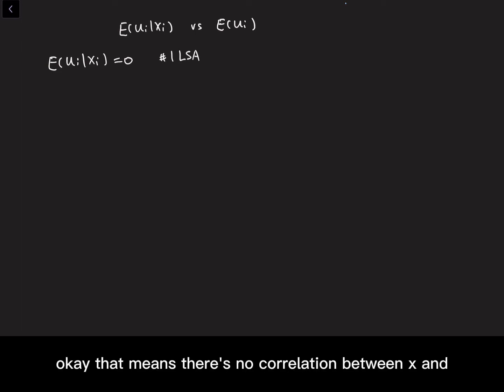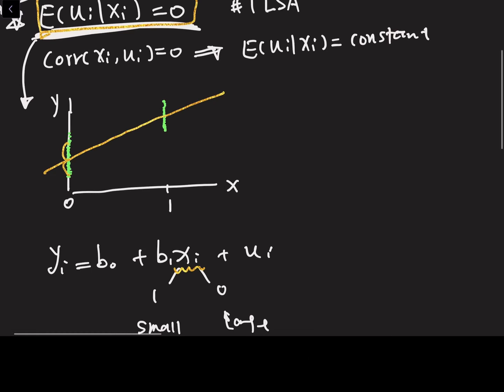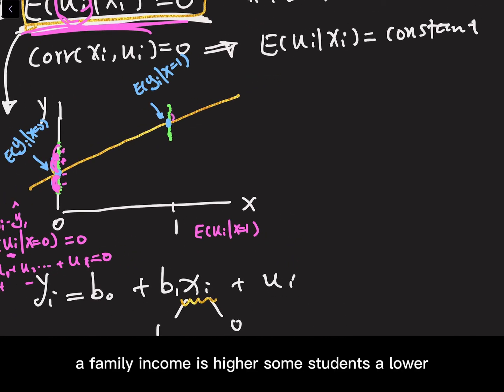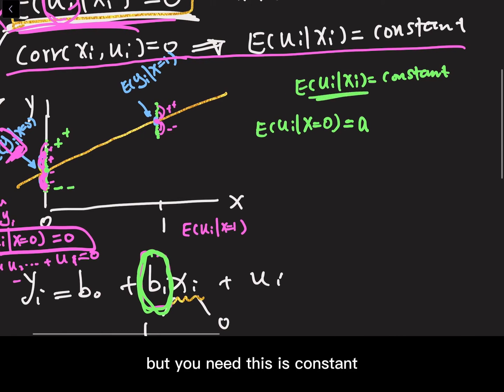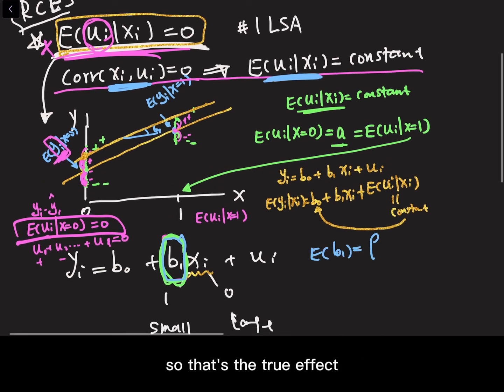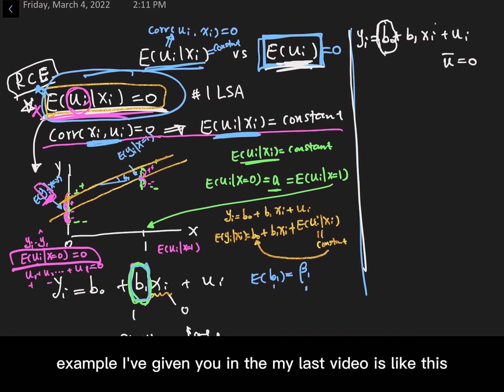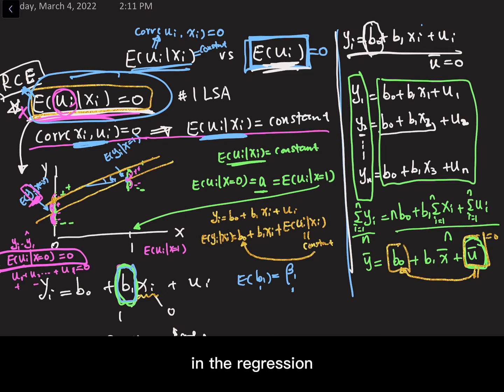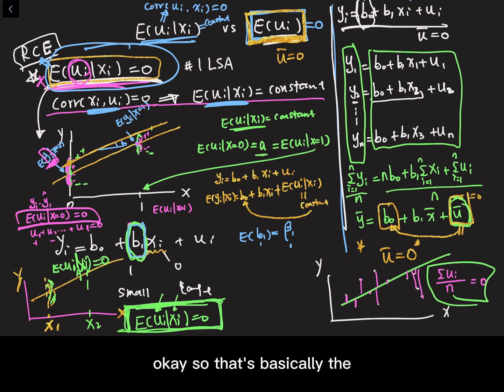Econometrics | E(u|x)=0 vs. E(u)=0 and OVB(omitted variable bias) explained!